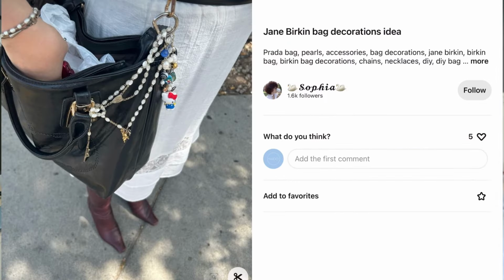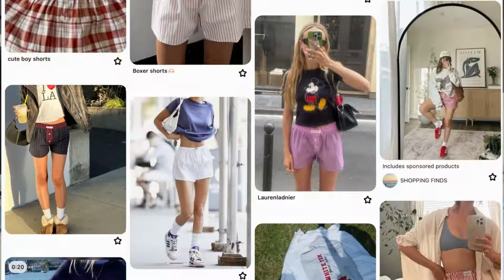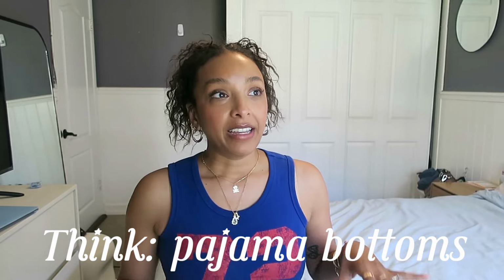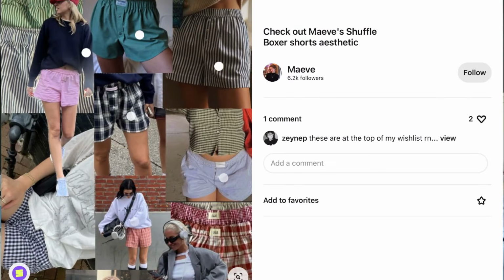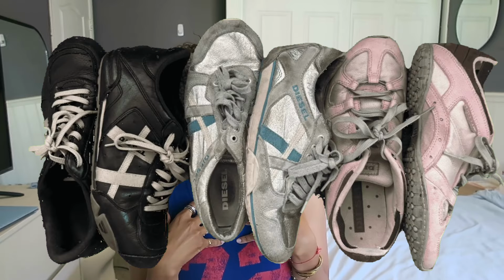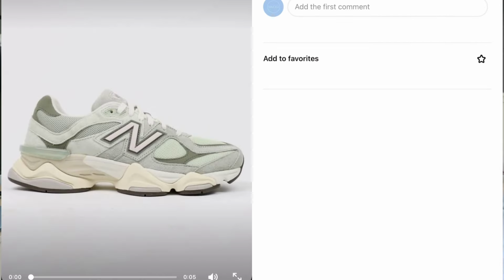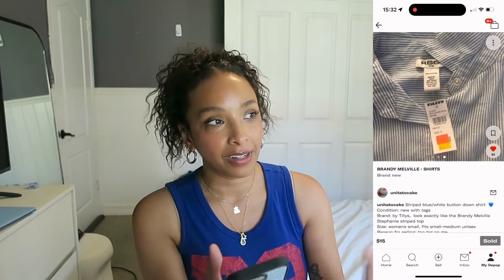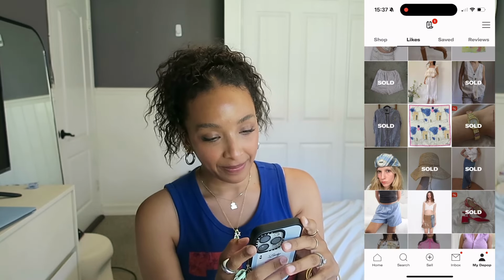What I'm Seeing Online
Here's what's been popping up on my radar lately. I really love these trends and think they can all be easily incorporated into your wardrobe and are super inexpensive if you know where to look.